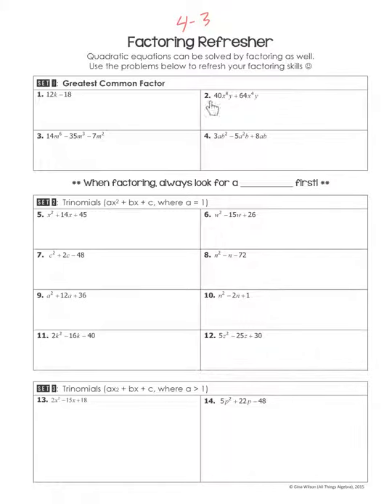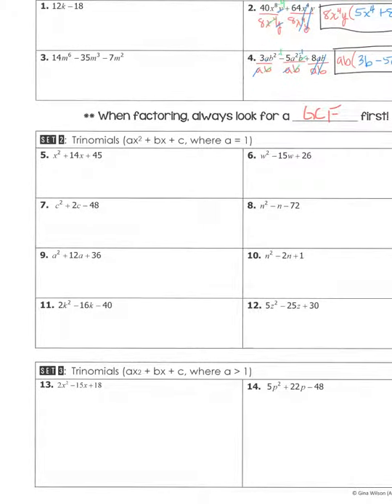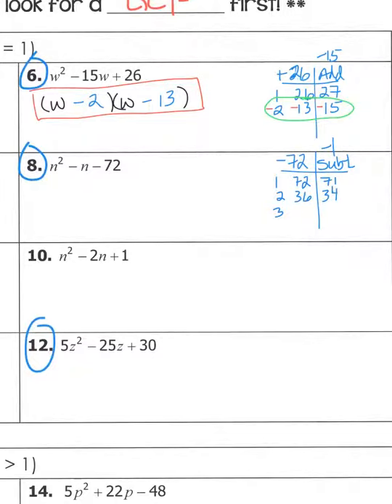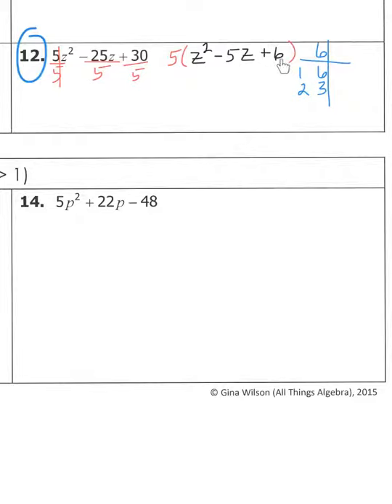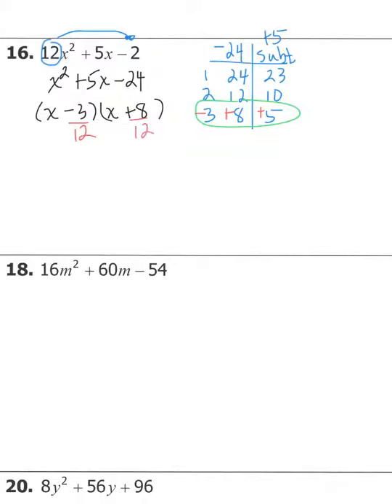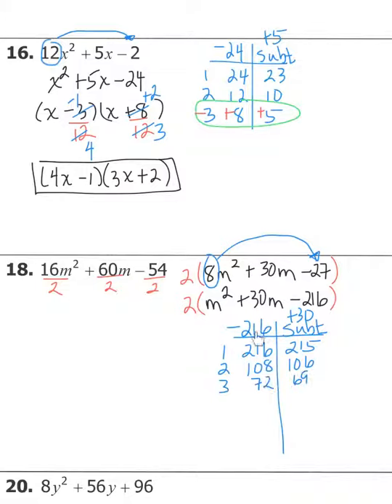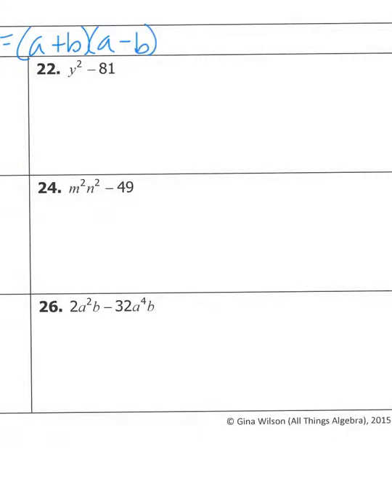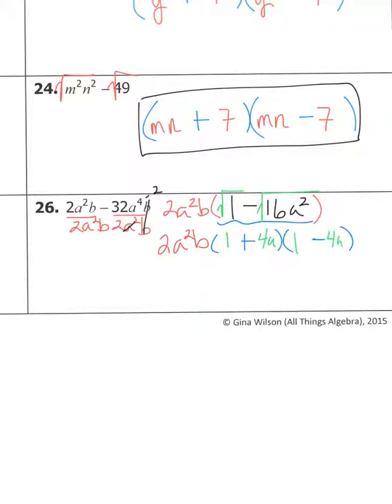Alg 2 CP- Lesson 4-3